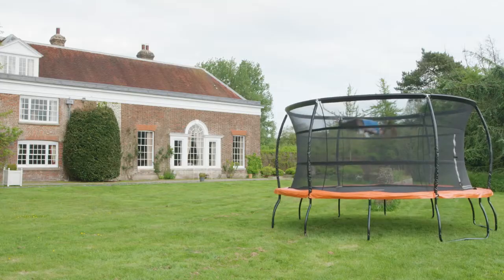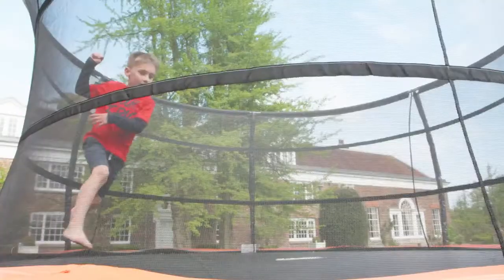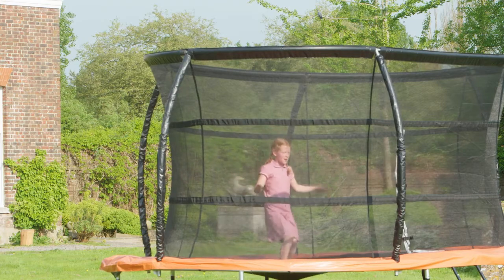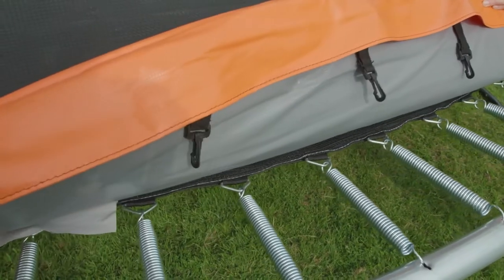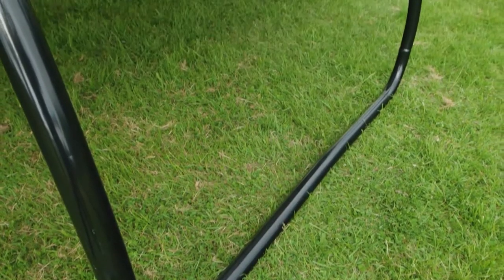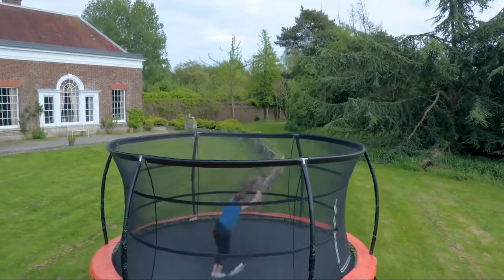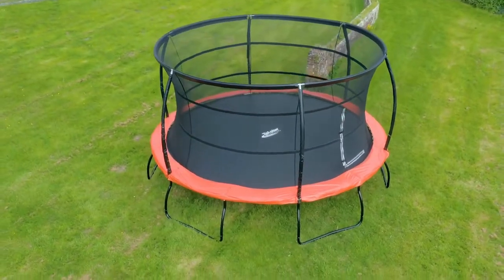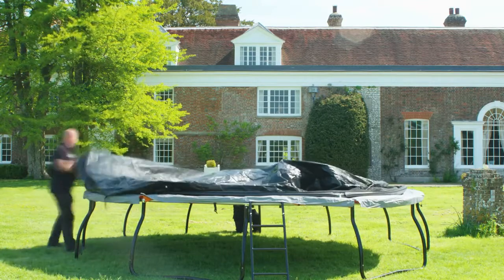Telstar Jump Capsule MK3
Latest technology used with the Telstar Jump Capsule MK3 including Rigi net technology